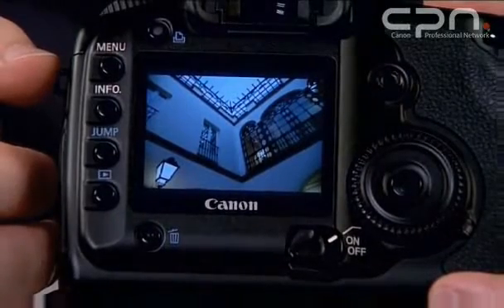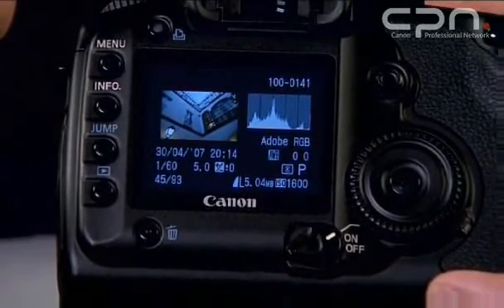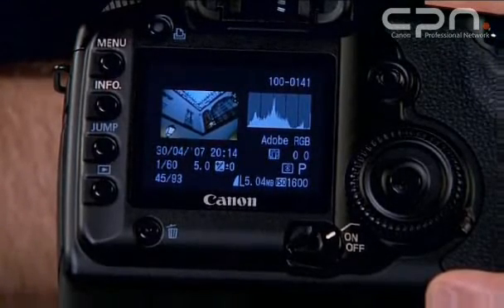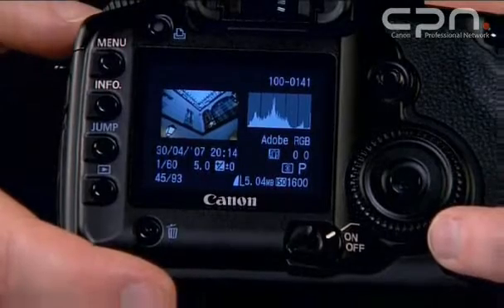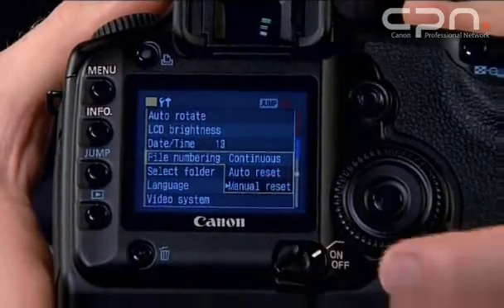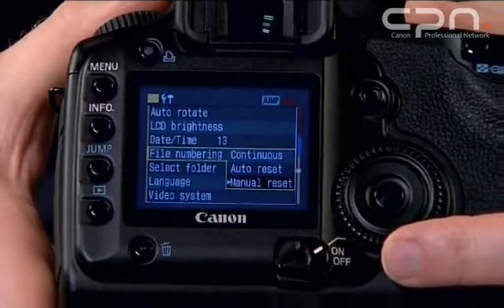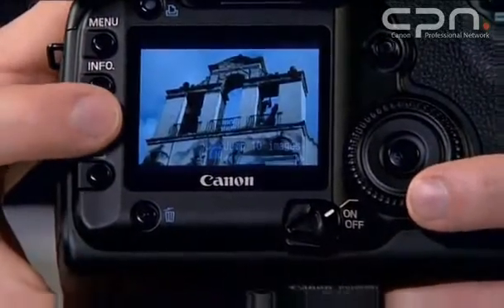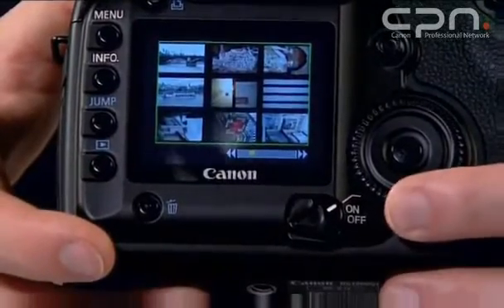Canon EOS 5D Masterclass in depths Playback / Recording (9/11)